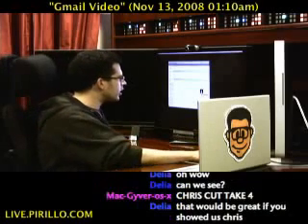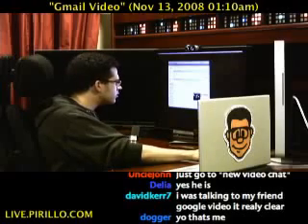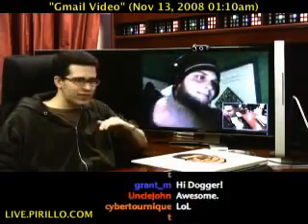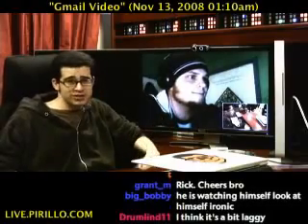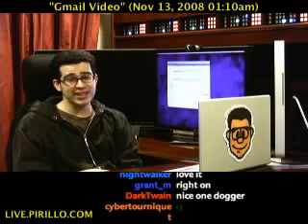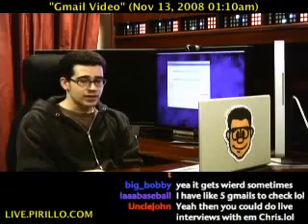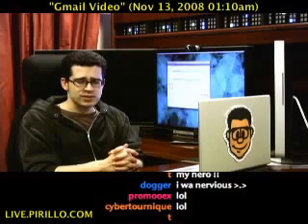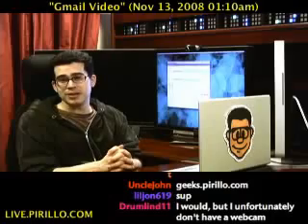Are You Using Audio and Video in Gmail Yet?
- I have Gmail, like many of you do. Over the past months, Google has been adding handy scripts to enhance the experience. Just the other day, they added the possibility for you to do live video chat with your friends. Distributed by Tubemogul.